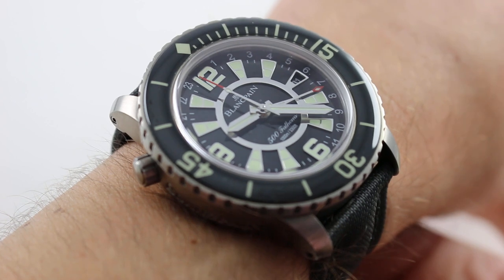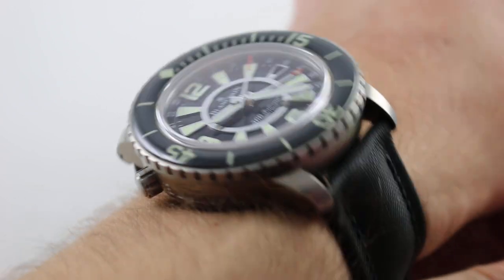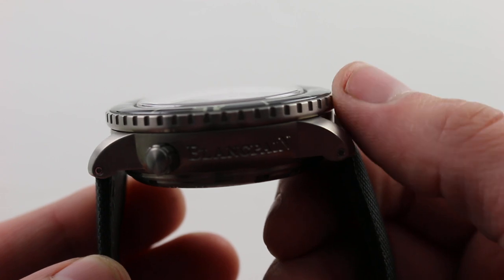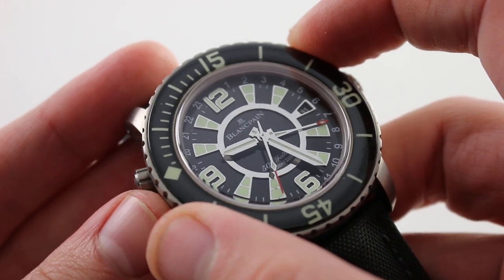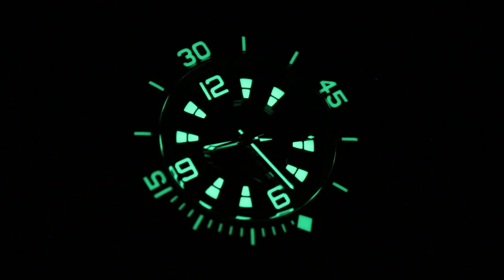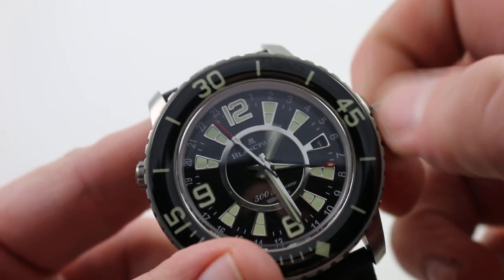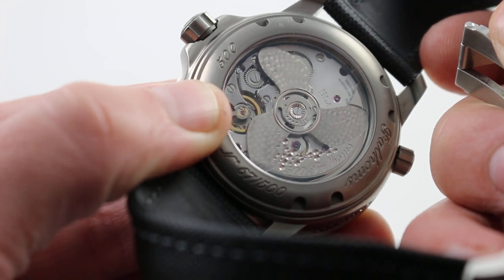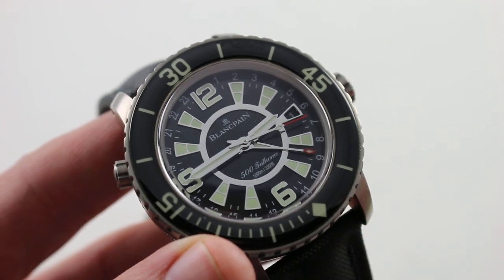Pre-Owned Blancpain Fifty Fathoms 500 Fathoms Limited Edition 50021-12B30-52B Luxury Watch Review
Pre-Owned Blancpain Fifty Fathoms 500 Fathoms Limited Edition 50021-12B30-52B features a 48mm titanium case surrounding a black dial on a black nylon strap with titanium deployant buckle, 53.5mm lug to lug, and 19mm thick. Functions include hours, minutes, seconds, date and GMT.